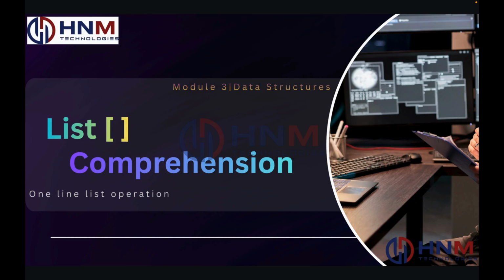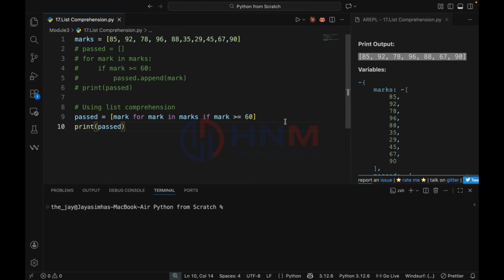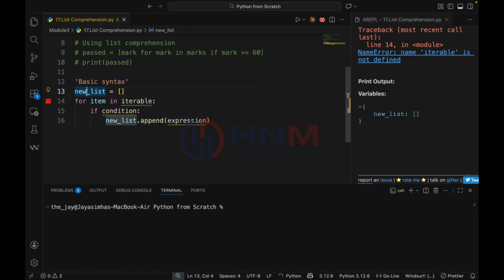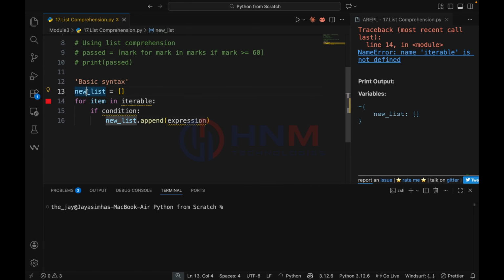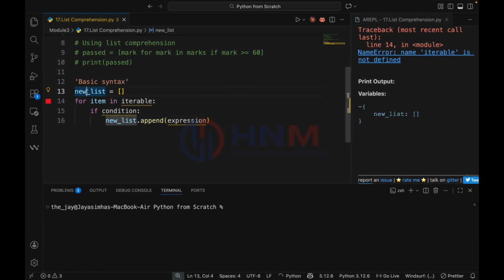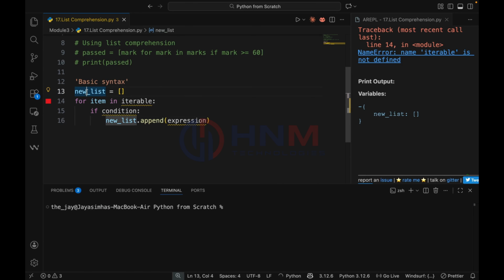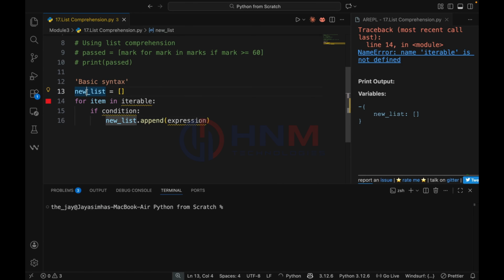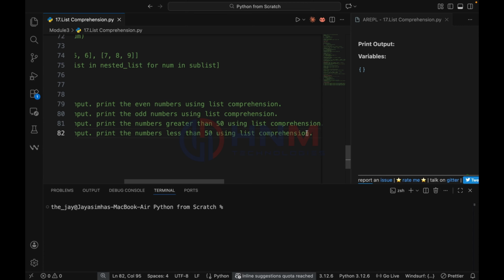Python List Comprehension Explained | Write Python Code Like a Pro | HNM Technologies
List Comprehension is a powerful Python feature that allows you to write concise and efficient code.

Topics covered:
• What is List Comprehension
• Syntax
• Simple Examples
• Conditional List Comprehension
• Real-world examples

This tutorial will help you write cleaner Python code.